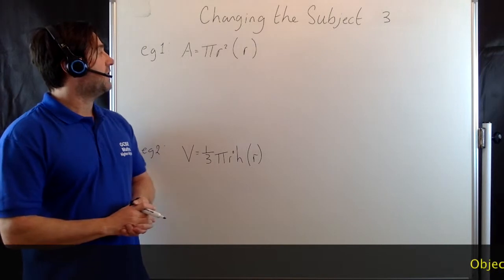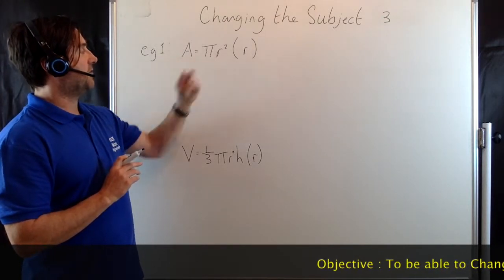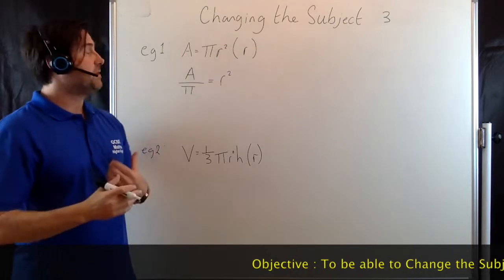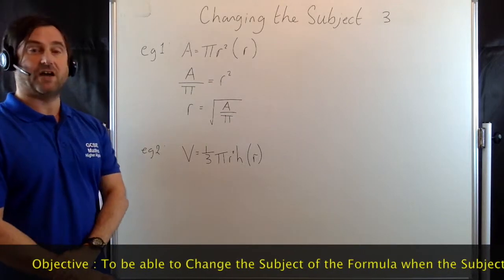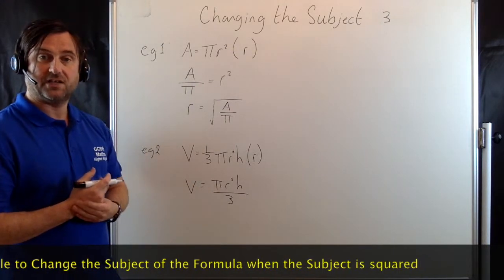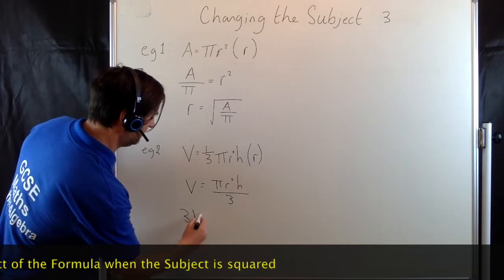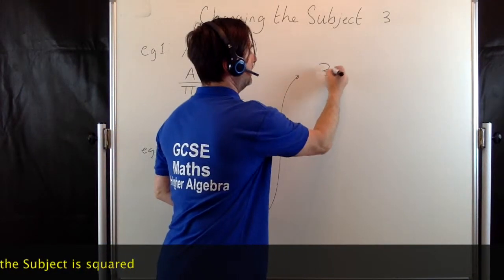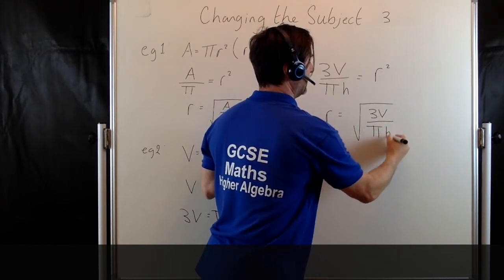To Change the Subject of the Formula when the Subject is Squared: Lesson 26a GCSE Algebra (H)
To be able to Change the Subject of the Formula when the Subject is Squared: Lesson 26a GCSE Algebra (H)